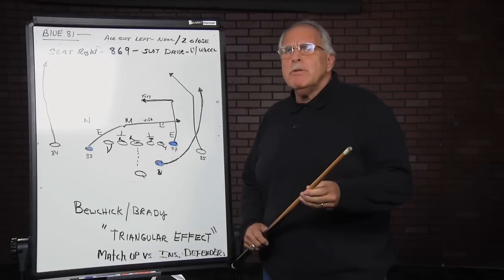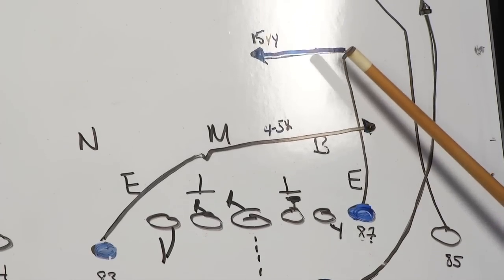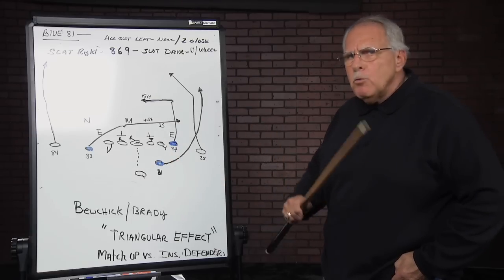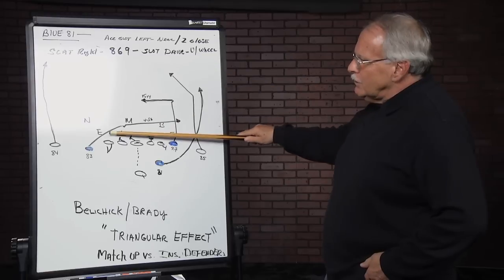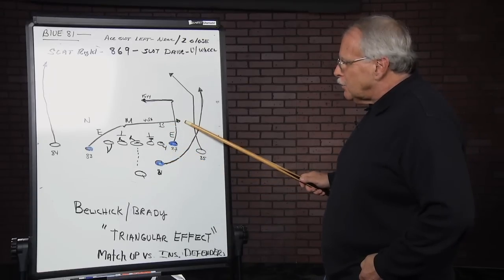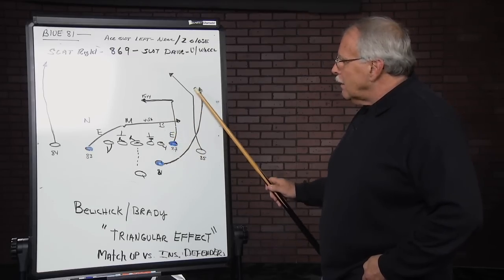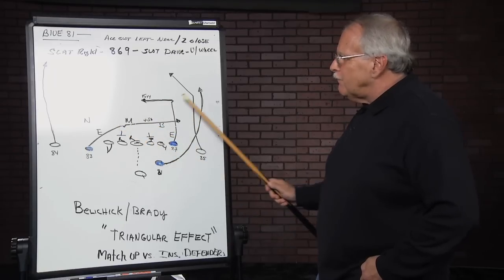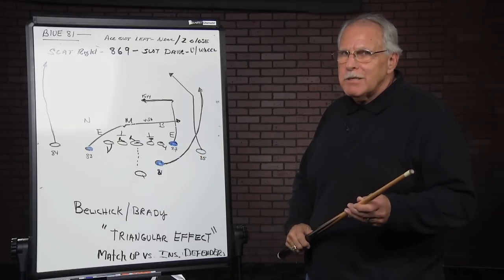St. Louis Rams vs. New England Patriots - A Play to Expect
NFL coaching veteran Rick Venturi breaks down a play you can expect to see as the Rams take on the Patriots in London.